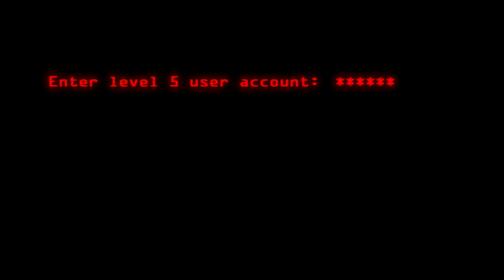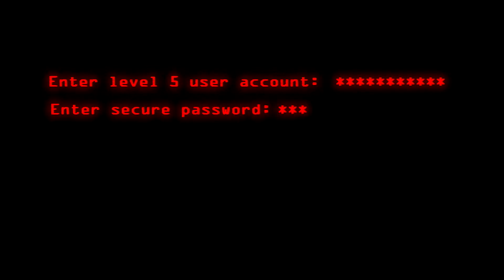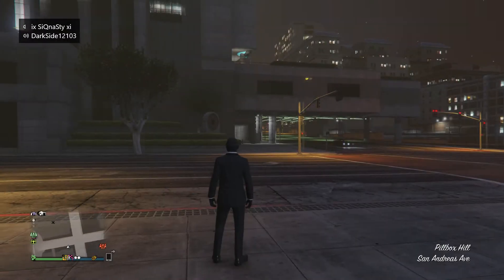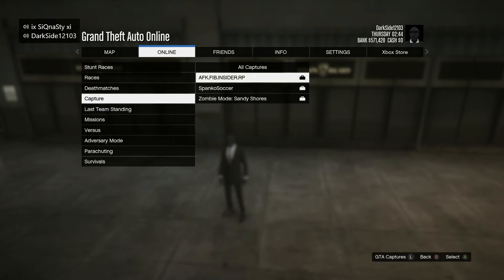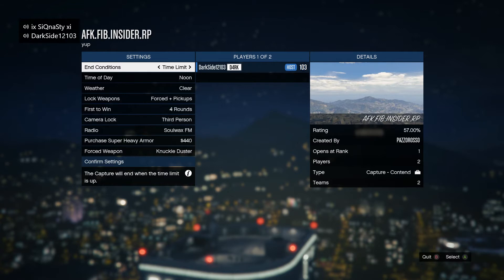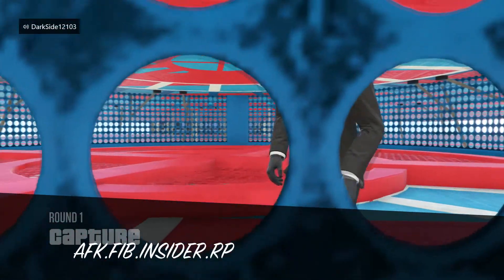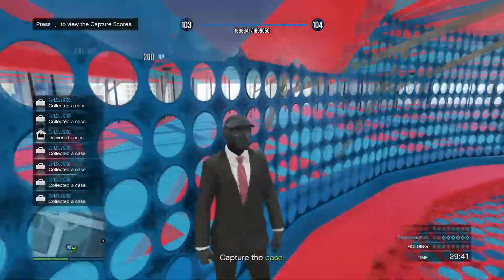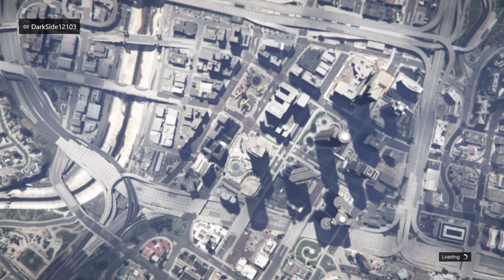GTA 5 - *VERY EASY MONEY* GET MONEY FOR DOING NOTHING! *WORKING* (GTA V Money Trick 1.41)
Super simple GTA 5 online money making method. You can get a ton of money for doing nothing. Also, don't forget to turn on that post notifications so you won't miss when I upload videos!